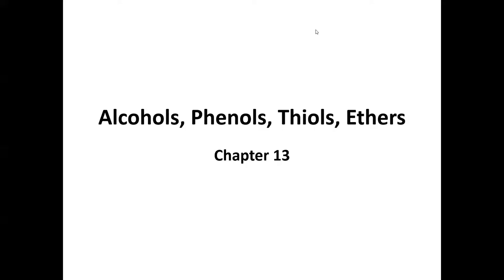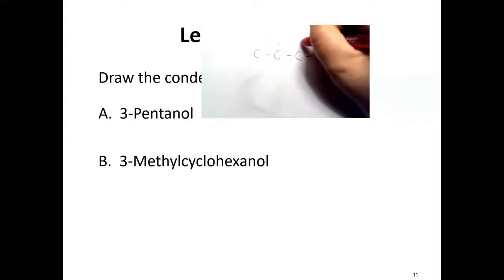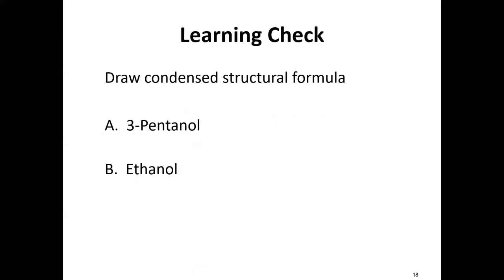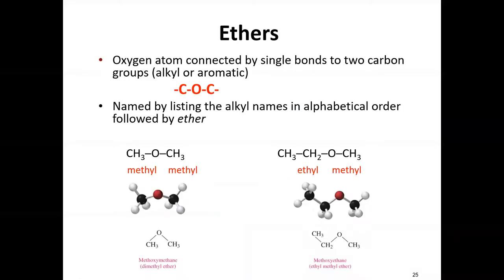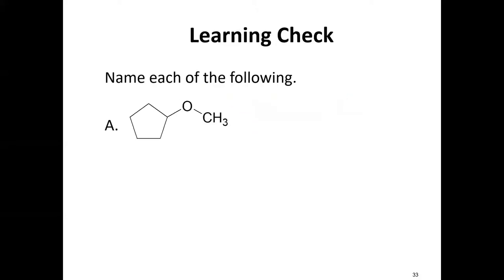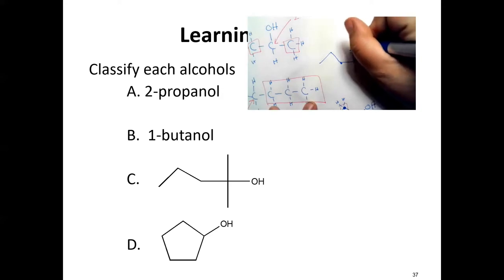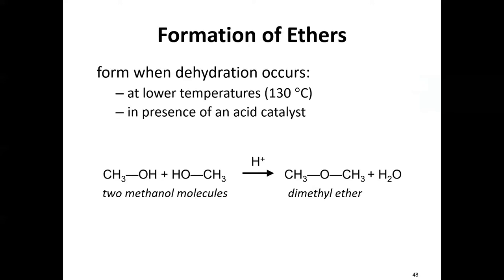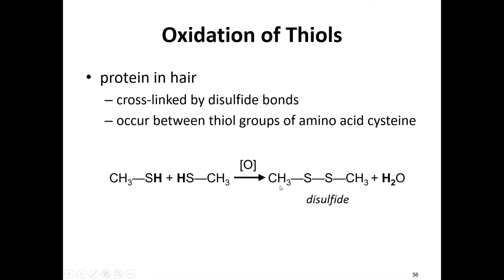Lecture 9 Alcohol, Phenol, Thiol, and Ethers